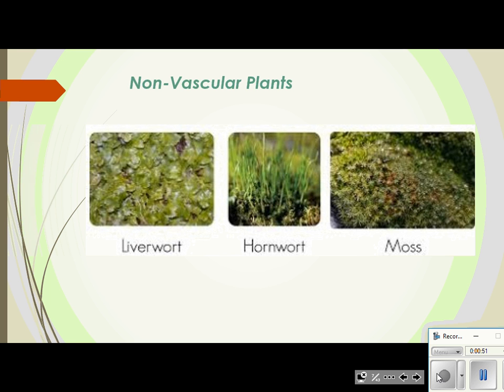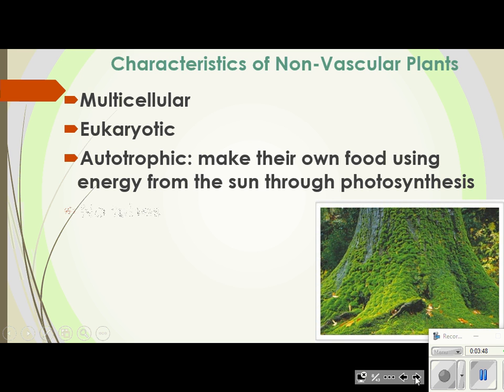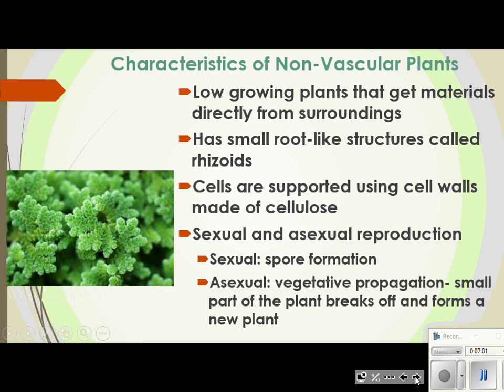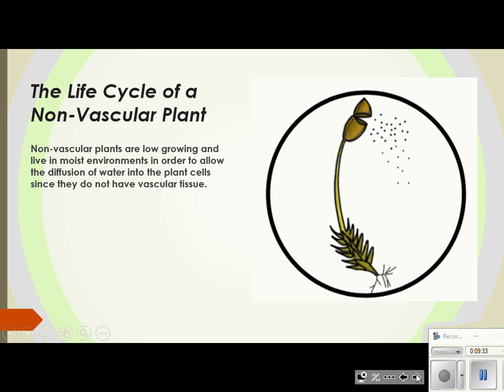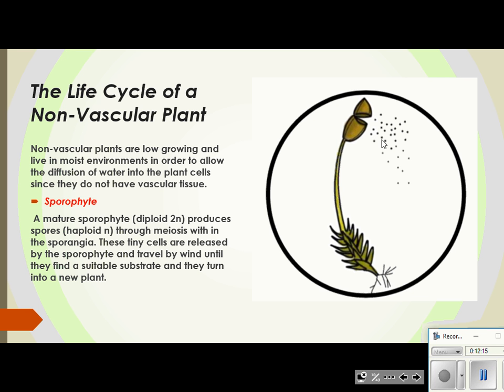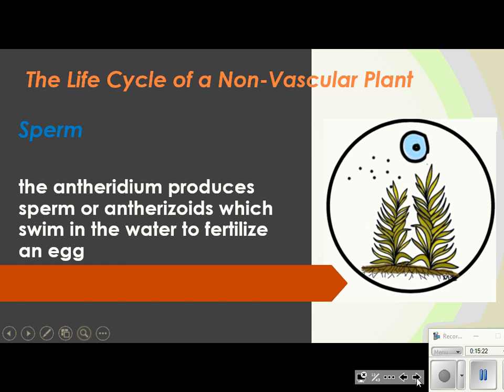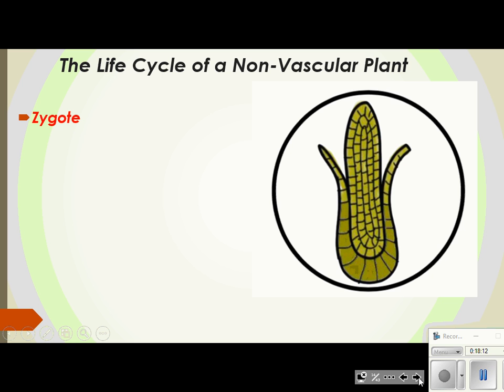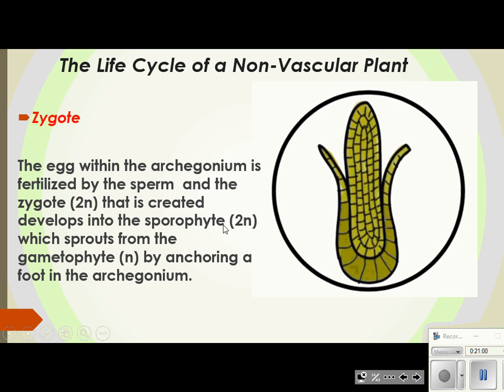Notes Non Vascular Plants and Life Cycle